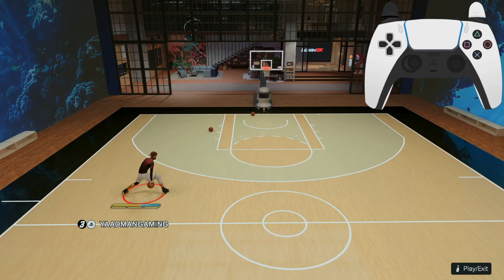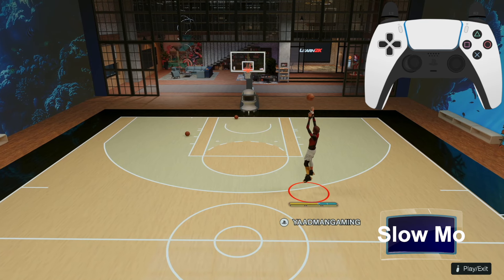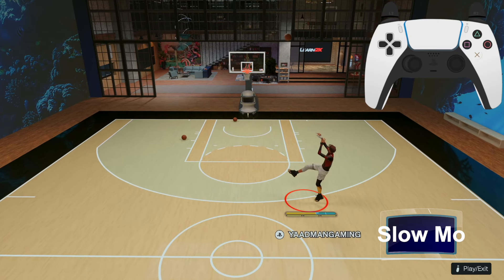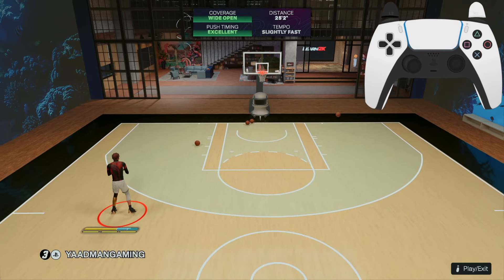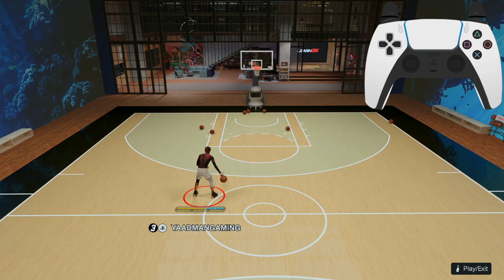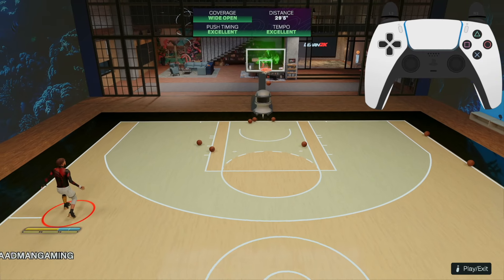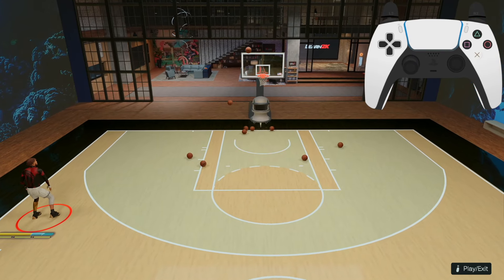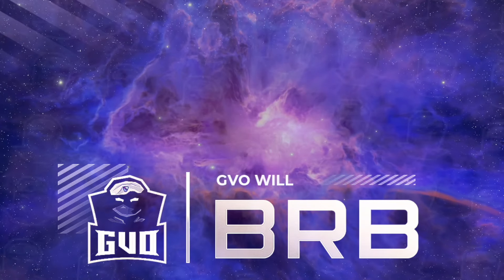How to RHYTHM SHOOT FADES in NBA 2K25... GREEN 10x more shots!! 😦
HOW TO RHYTHM SHOOT FADES in 2k25!!! WAY EASIER TO GREEN + GREEN MORE SHOTS!